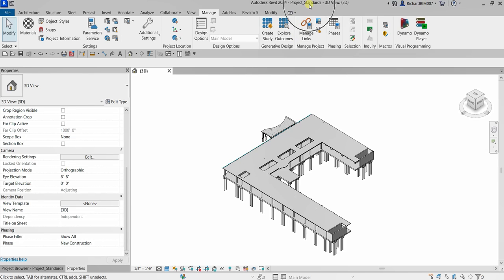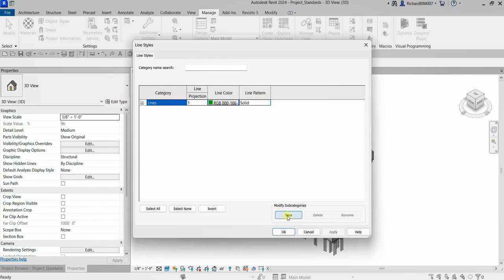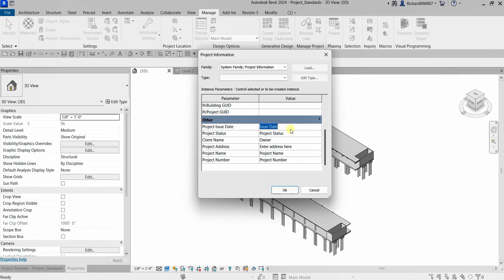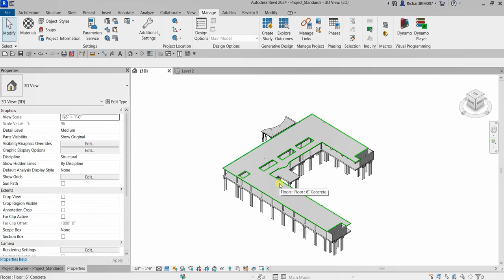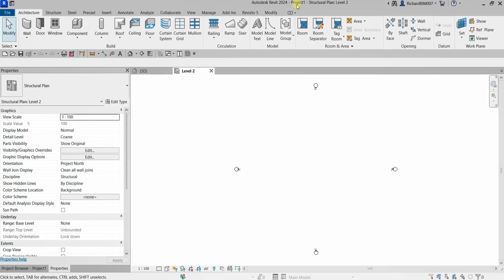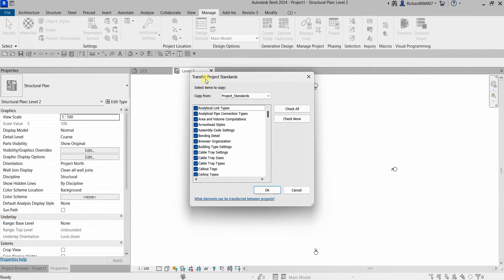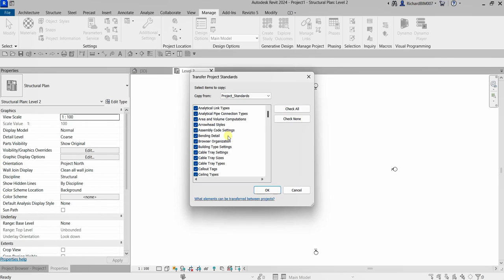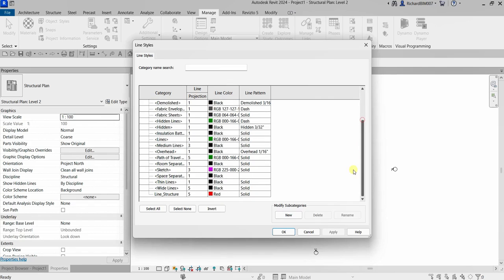REVIT 2024 FOR STRUCTURAL DESIGN: TRANSFER PROJECT STANDARD